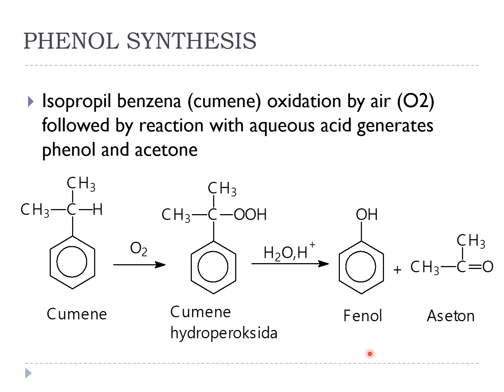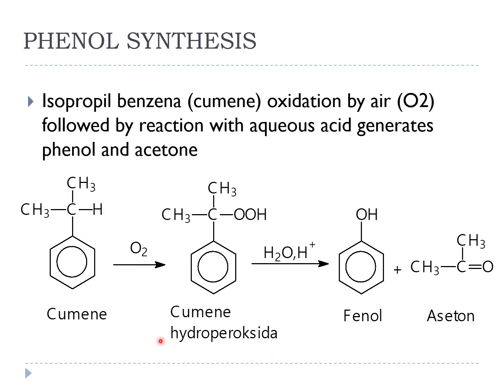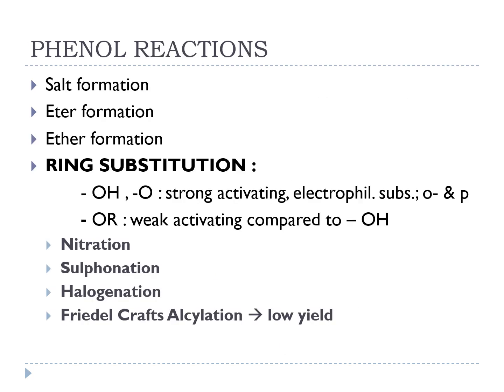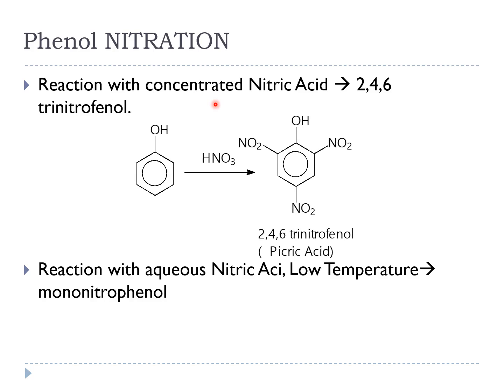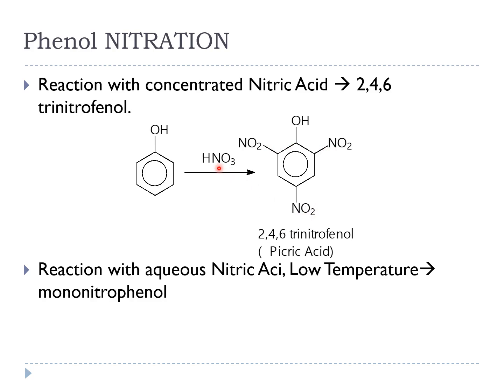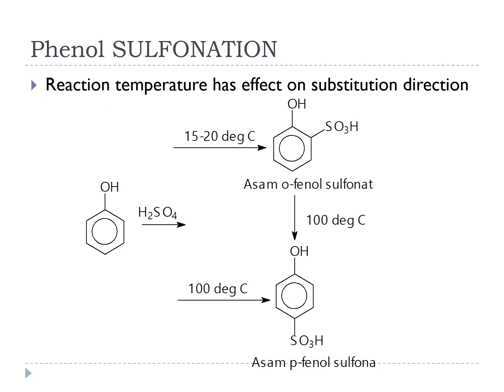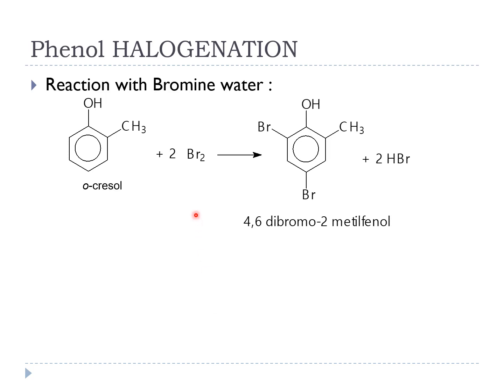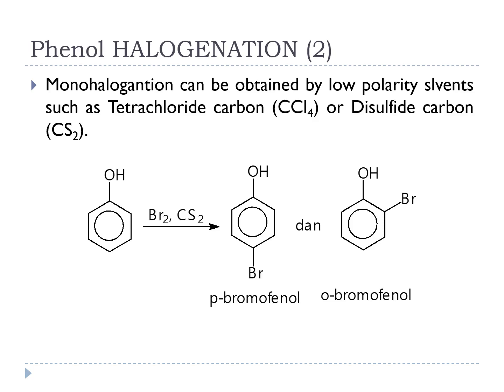Kuliah Kimia Organik : Subtitusi Elektrofilik FENOL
Kuliah Kimia Organik Program Studi S1 Teknik Kimia Undip : Pertemuan ke-11
Materi: Substitusi Elektrofilik pada Fenol